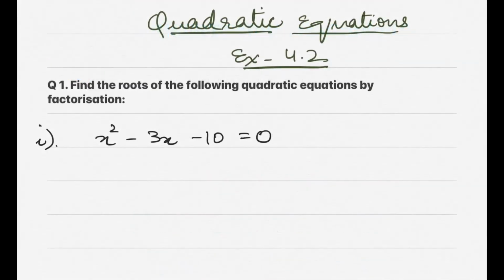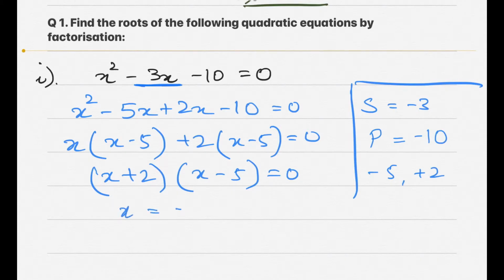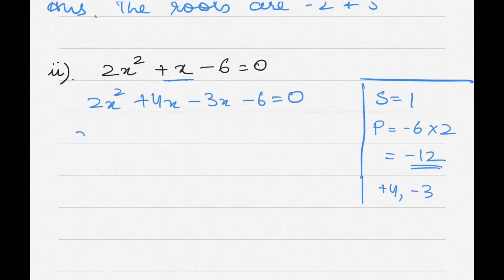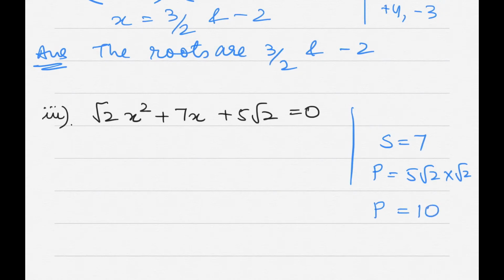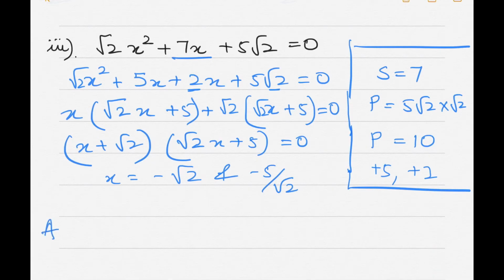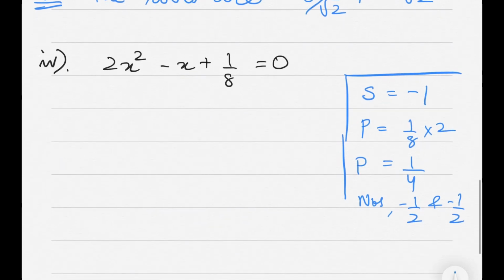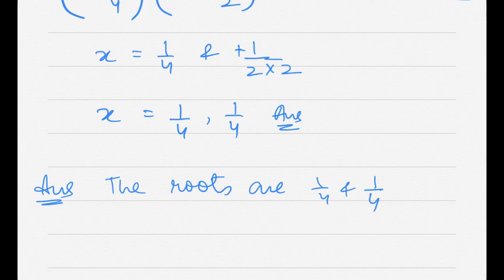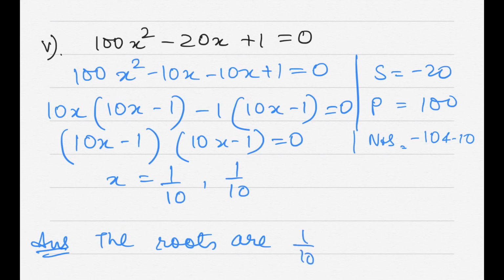NCERT Solutions Class 10th Math - Quadratic Equations - Exercise 4.2 Part 3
Video covers the solutions for Question 1 of exercise 4.2 of Quadratic Equations of NCERT book of Math